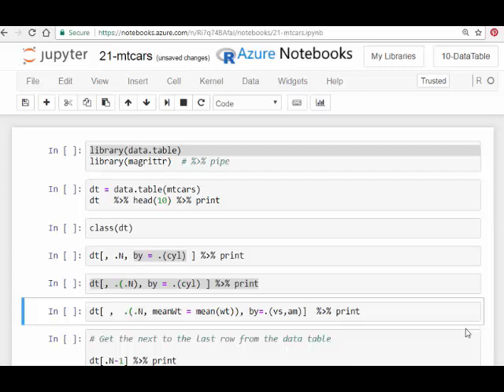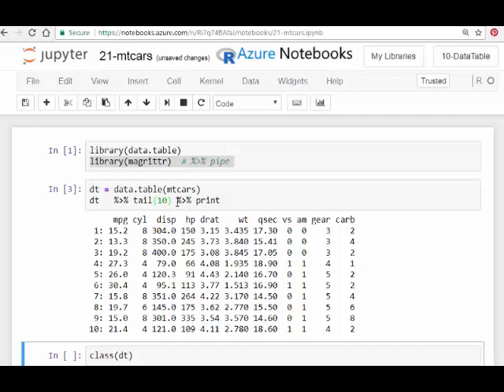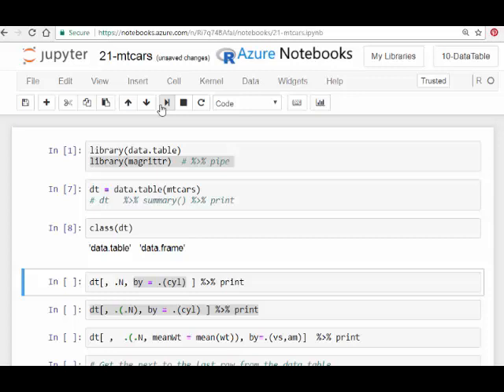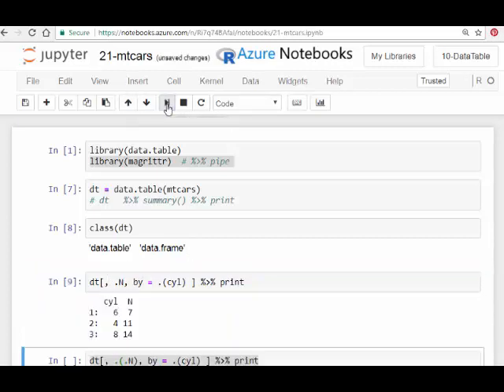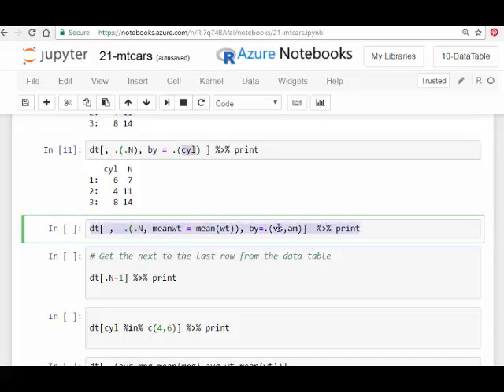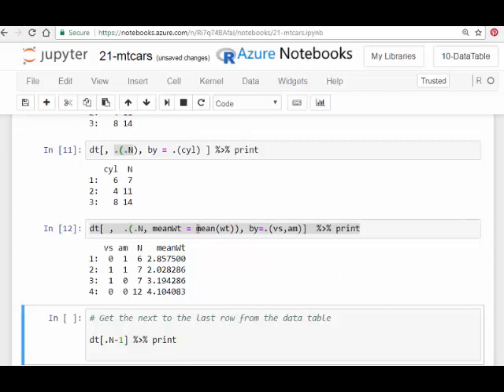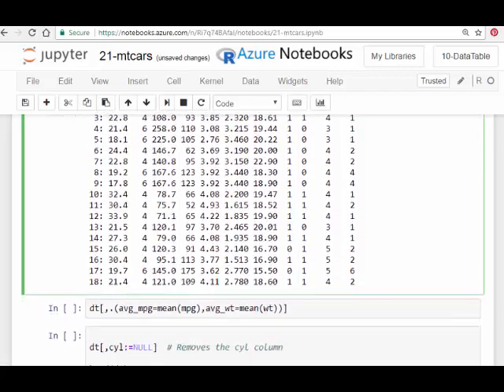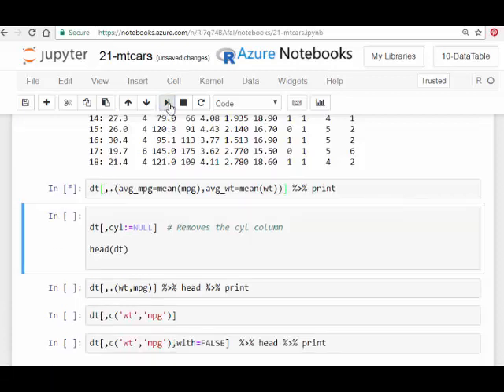data.table - simple introductory exercises